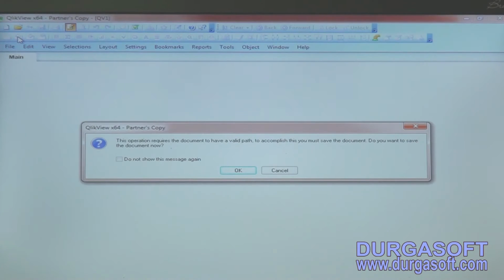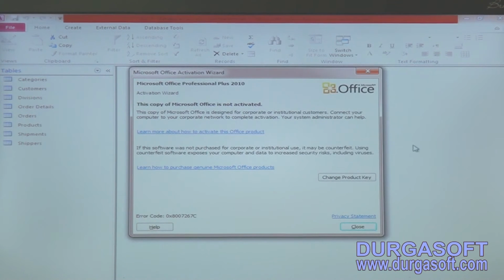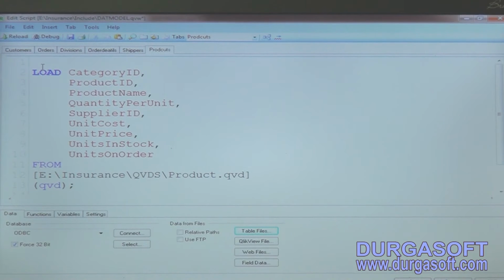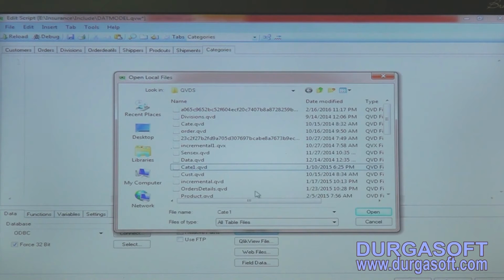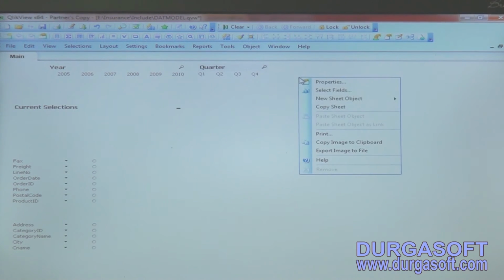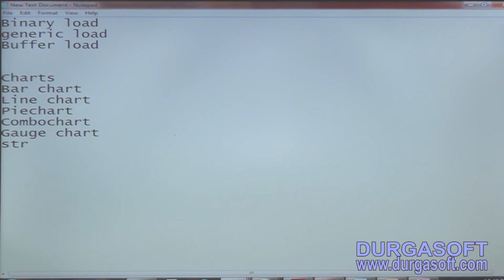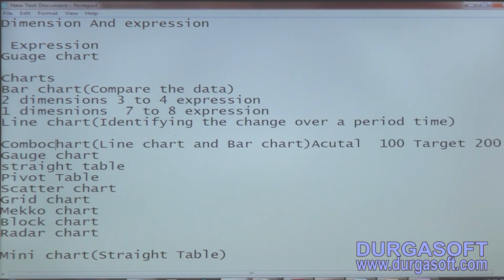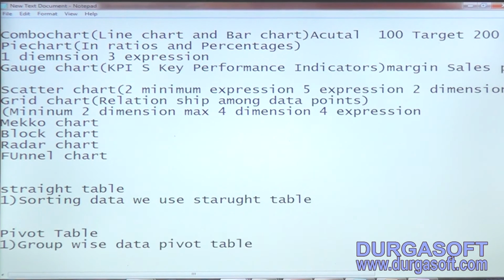Qlik View || QlikView Session - 3 by Sharat